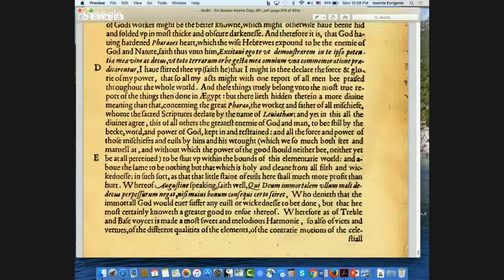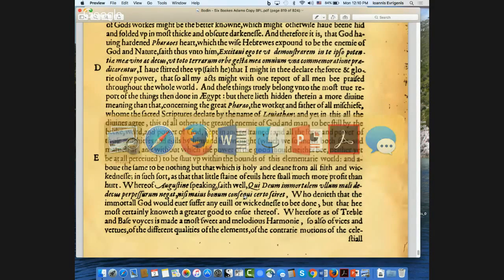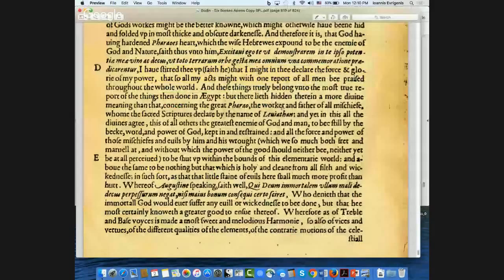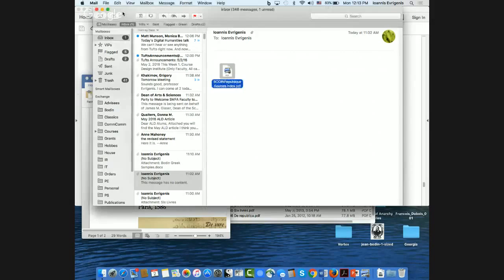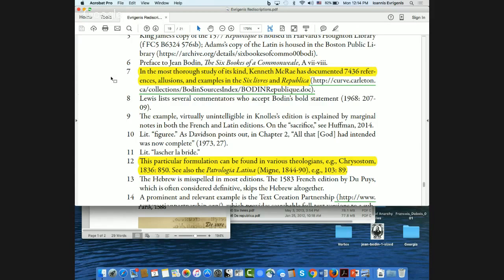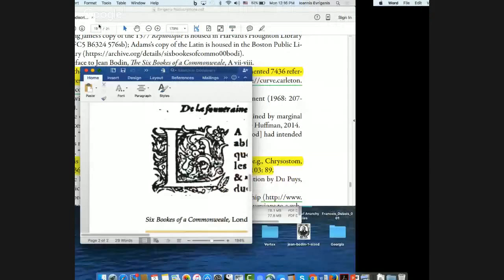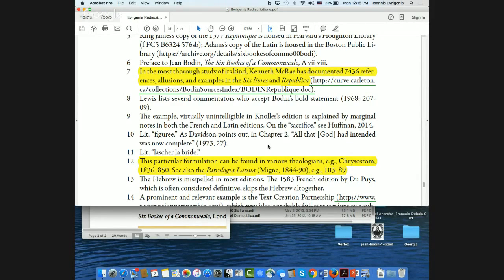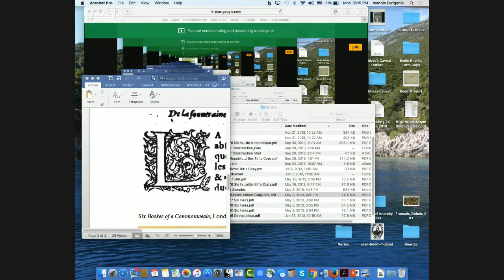Ioannis Evrigenis & Monica Berti: Representing Influence: writing about text reuse when everyt...